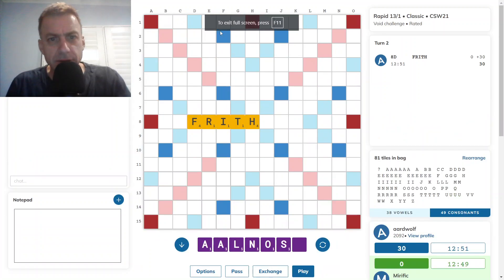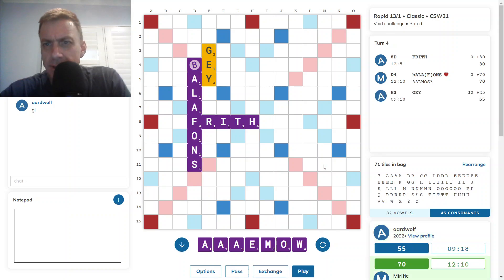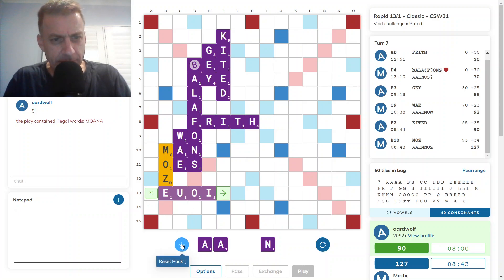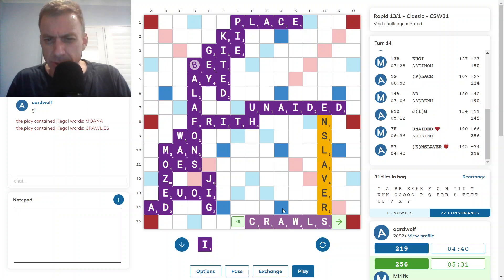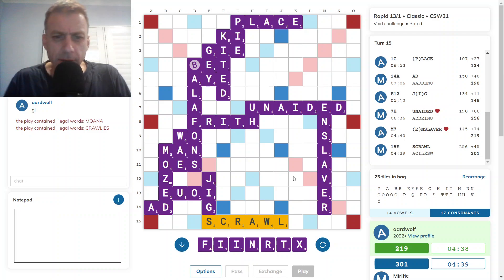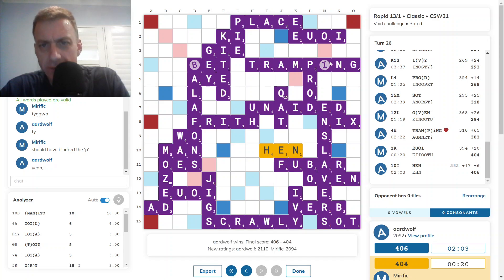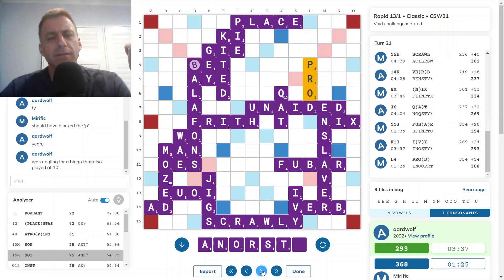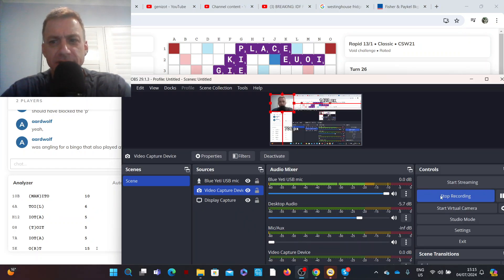Scrabble game with commentary no.415